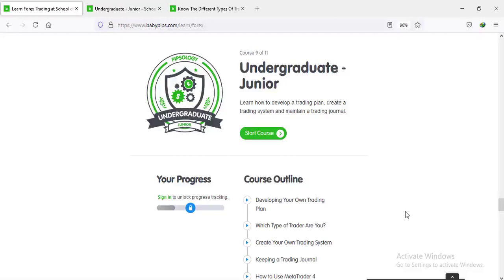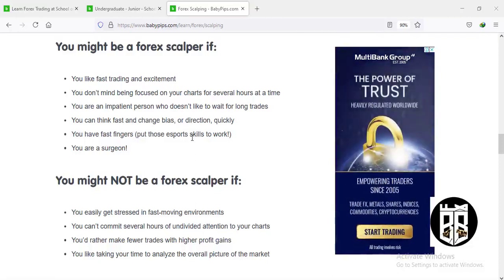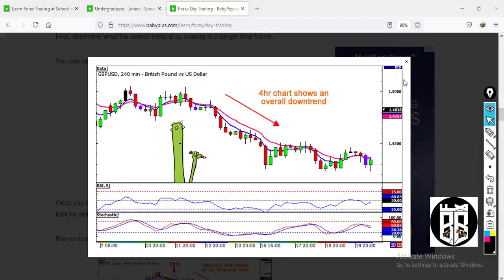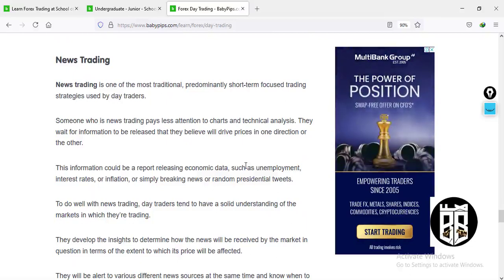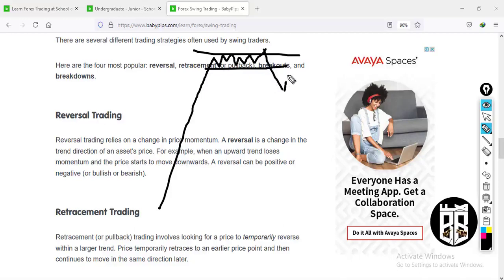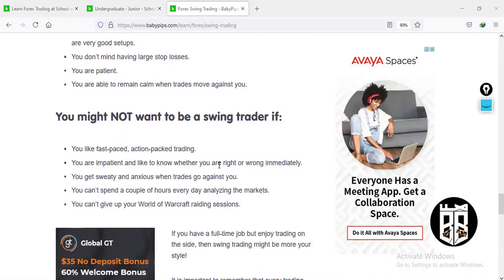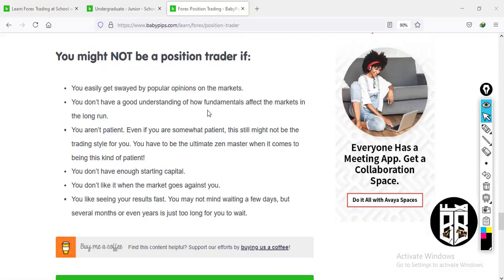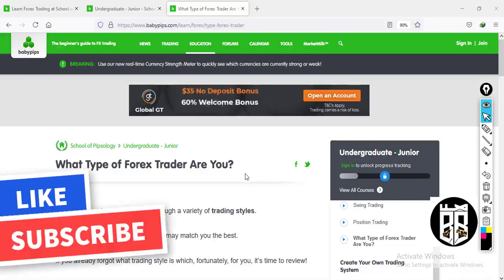Which Type Of Trader Are You |Course 9.2| Undergraduate Junior | Babypips Forex Education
Which Type of Trader Are You? There are mainly four types of traders. If you already forgot what trading style is which, fortunately, for you, it’s time to review!

There are four main types of trading styles:
    The Scalper
    The Day Trader
    The Swing Trader
    The Position Trader

Scalpers hold onto for a few seconds to a few minutes at the most. Their main objective is to grab very small amounts of pips as many times as they can throughout the busiest times of the day.

Day traders usually pick a side at the beginning of the day, acting on their bias, and then finishing the day with either a profit or a loss. These kinds of traders do not hold their trades overnight.

Swing traders are for those people that like to hold on to trades for several days to several weeks at a time. These types of traders can’t monitor their charts throughout the day so they dedicate a couple of hours analyzing the market every night to make sound trading decisions.

Position traders are those that have trades that last for several weeks, months, or even years. These traders know that fundamental themes will be the predominant factor when analyzing the markets and therefore make their trading decisions based on them.

Preschool (Course 1 of 11)
1.1     What is Forex?
1.2     How Do you Trade Forex?
1.3     When Can You Trade Forex?

Kindergarten (Course 2 of 11)

ELEMENTARY (Course 3 of 11)

MIDDLE SCHOOL (Course 4 of 11)

SUMMER SCHOOL (Course 5 of 11)

HIGH SCHOOL (Course 6 of 11)

UNDERGRADUATE FRESHMAN (Course 7 of 11)

UNDERGRADUATE SOPHOMORE (Course 8 of 11)

UNDERGRADUATE SOPHOMORE (Course 9 of 11)